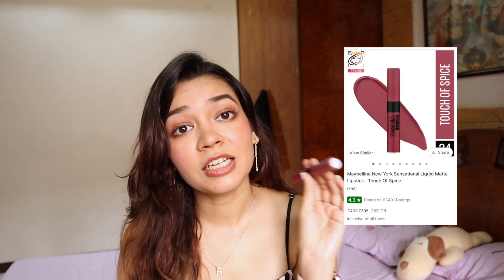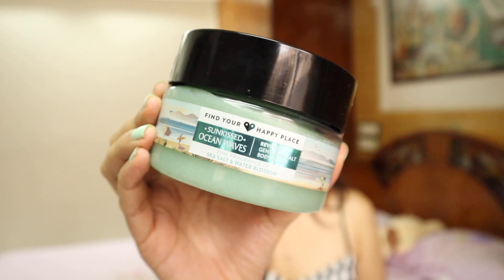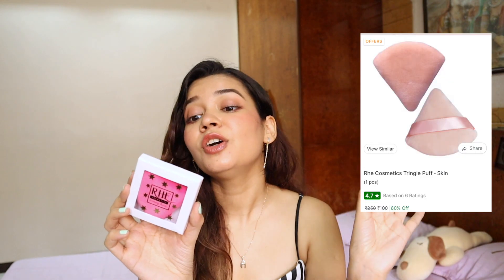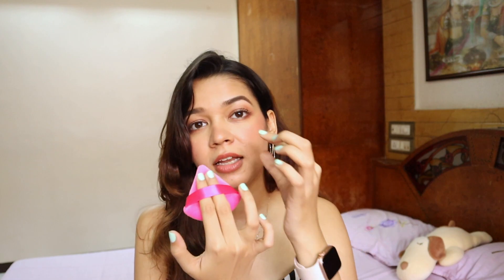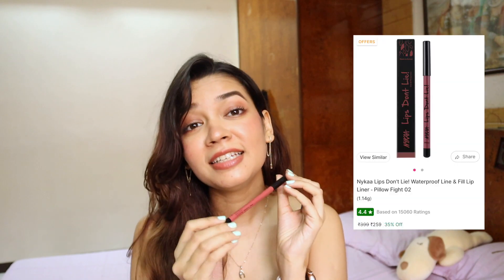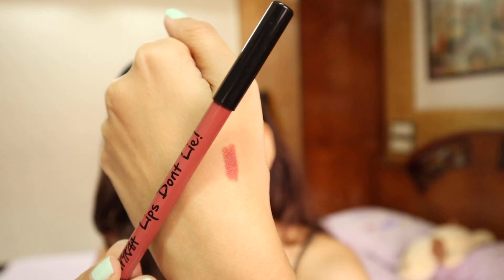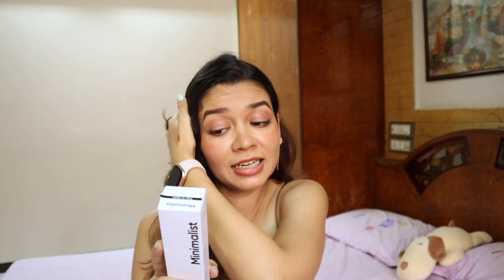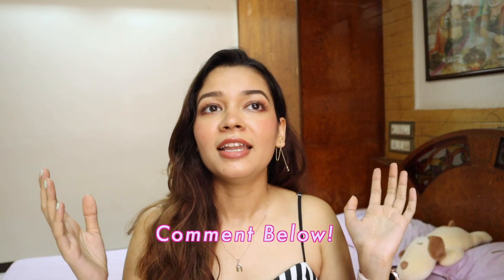Nykaa Haul Video | Sale Finds - Makeup & Skincare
Hi, I hope you enjoy this haul video. In the video I mentioned I got a lot of skincare as well but some of my clips didn't get saved. Anyway, I hope you find the rest of it useful & fun